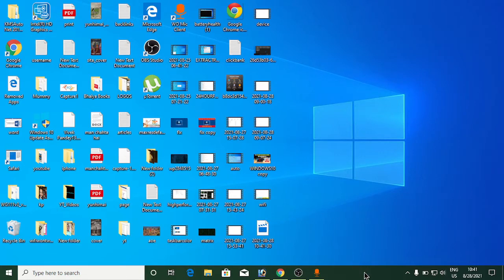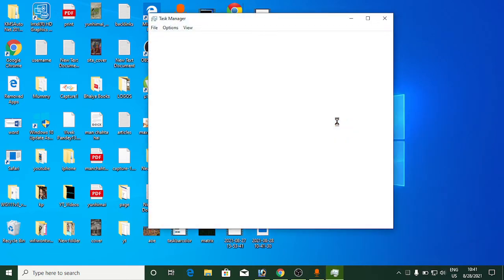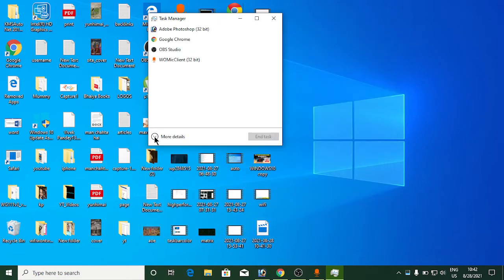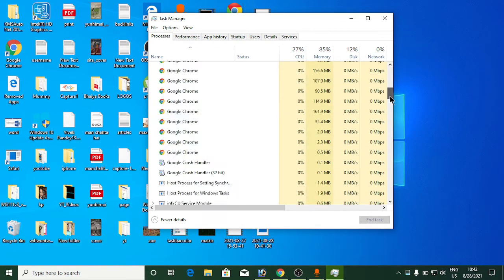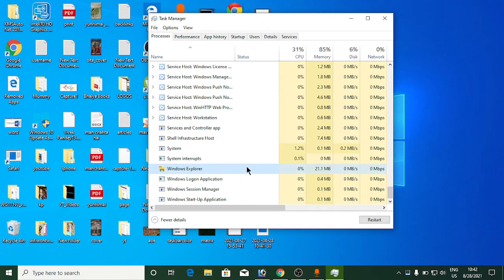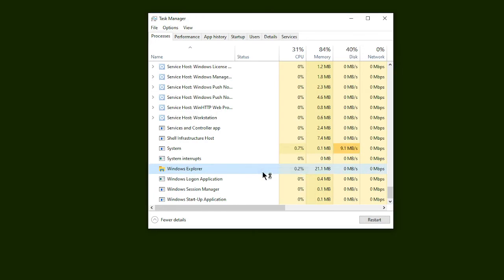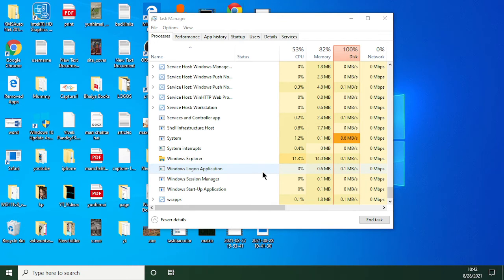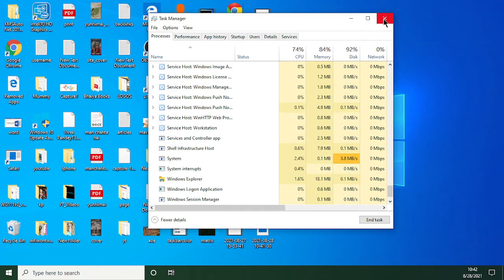How to Fix Taskbar Not Hiding in Fullscreen Mode in Windows 10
taskbarnothiding Windows10 Learn how to fix taskbar not hiding automatically in fullscreen mode in Windows 10 laptop or PC.